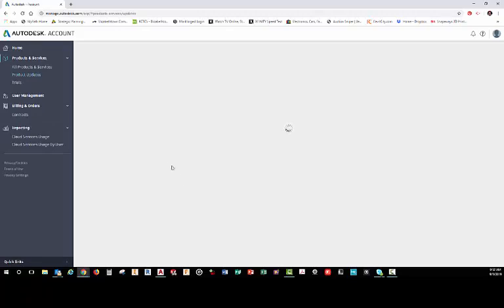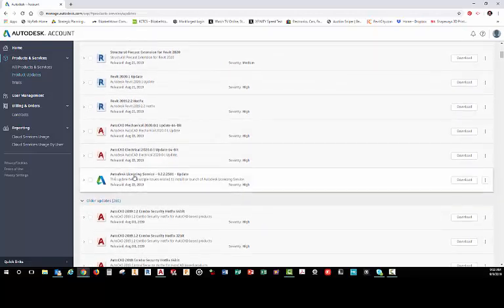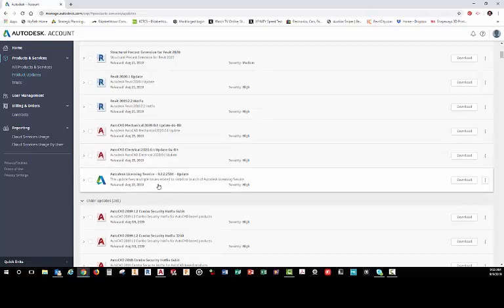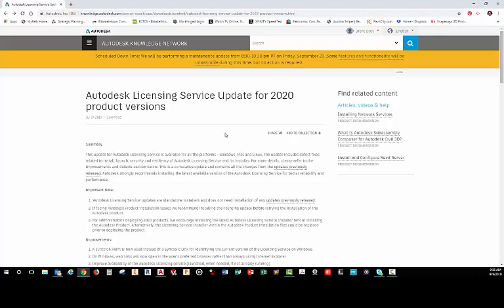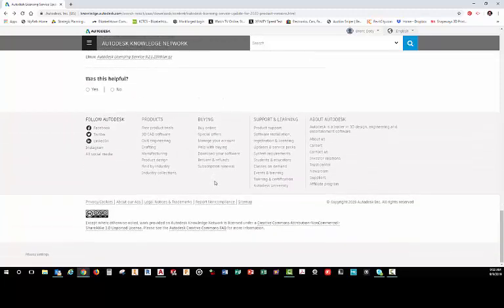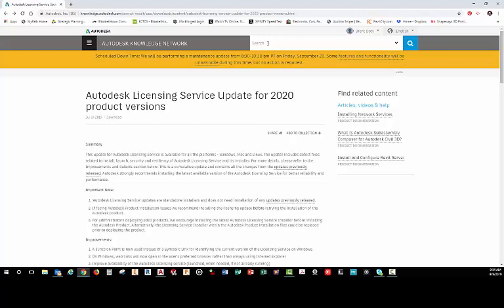2020 Autodesk licensing Fix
How to find update file to fix licensing errors for 2020 AutoDesk products.  License times out even though you have followed directions and activated the product correctly.